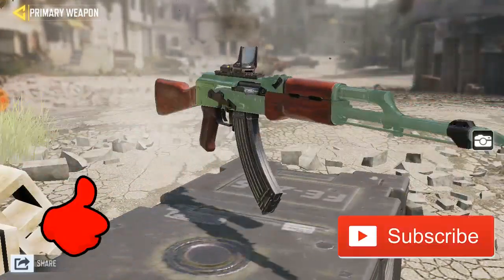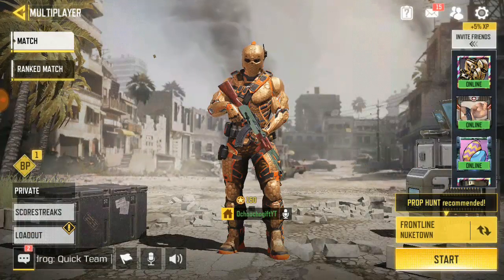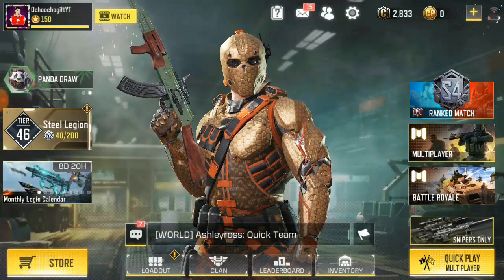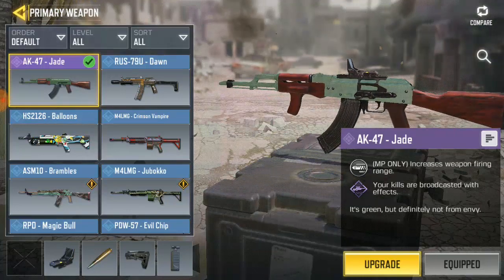COD Mobile Epic Ak47 Jade Gameplay | Unlock New Epic Ak47 Jade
Unlock the new epic ak47 jade and is awesome and every cod players should have this weapon because is free and they are going to enjoy it.

 @iFerg    @SUP GAMING   @Call of Duty